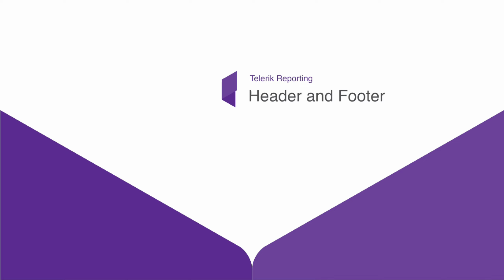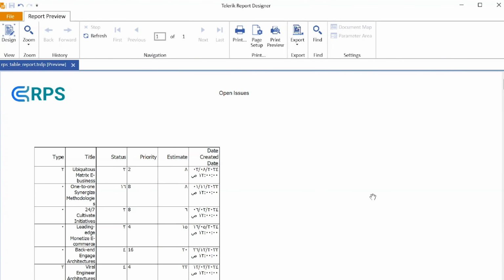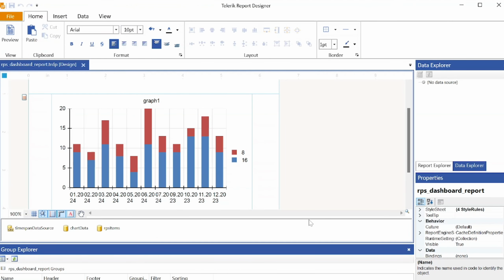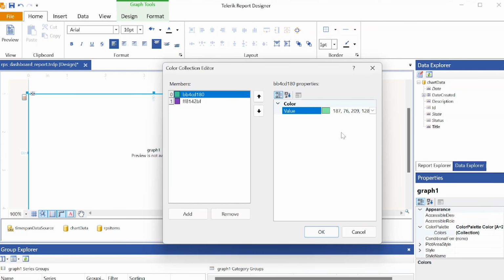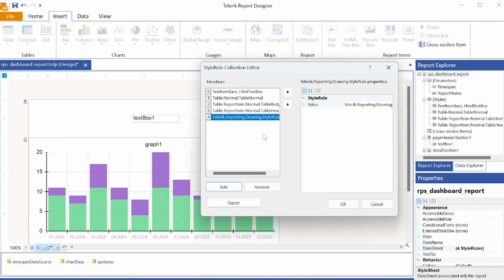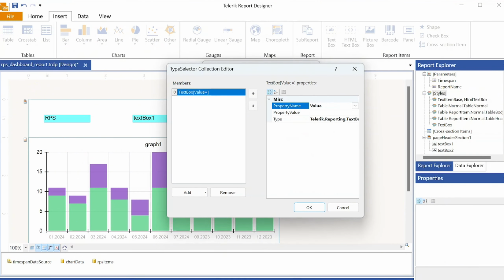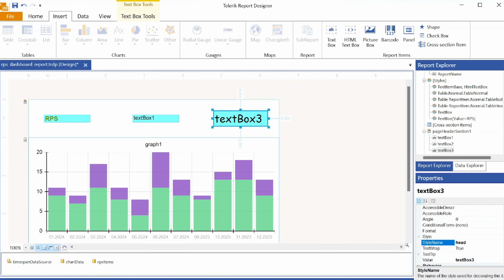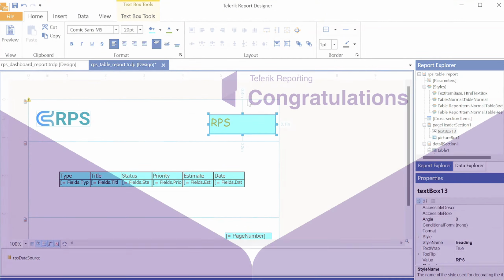Styling Your Reports with Telerik Reporting | Chapter 5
You can style your Telerik Reports to create visually compelling and professional outputs!

Learn how to customize headers and footers, modify report styles, and create dynamic style rules that enhance the presentation of your data.

This chapter also introduces techniques for exporting and reusing style sheets, ensuring consistency across projects and reports.

Chapters:
00:00 - Chapter Overview
00:23 - Customizing Headers and Footers in your Telerik Report
04:46 Modifying Telerik Report Styles
10:20 - Creating and Applying Style Rules
17:00 - Exporting and Reusing Style Sheets